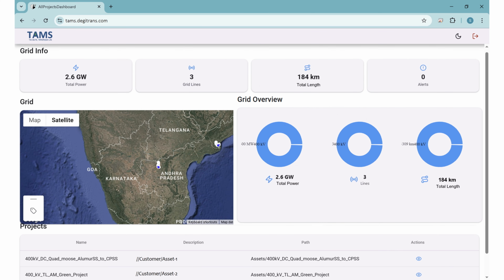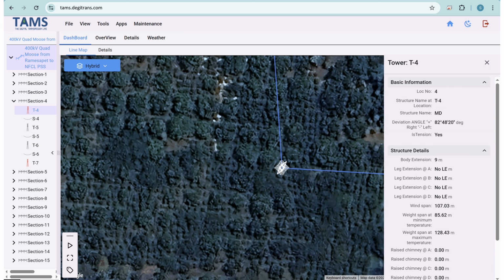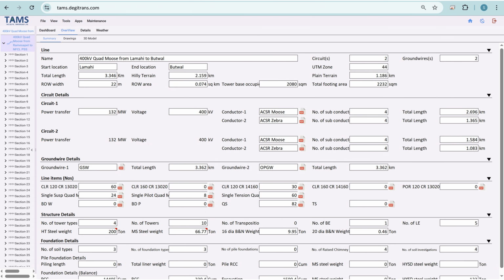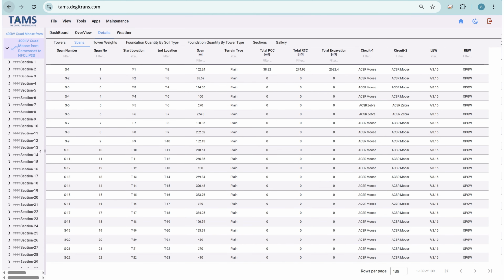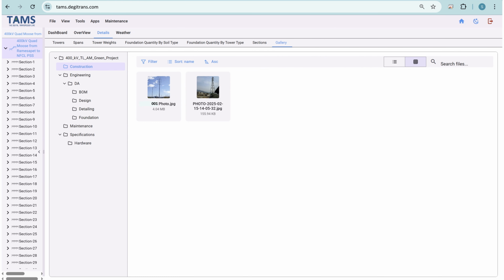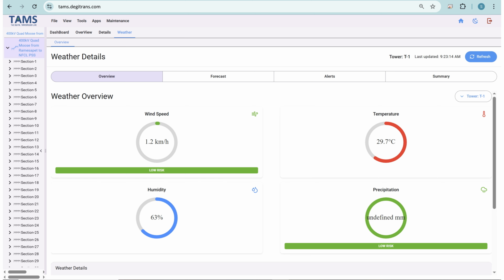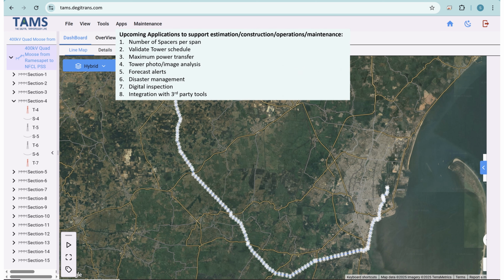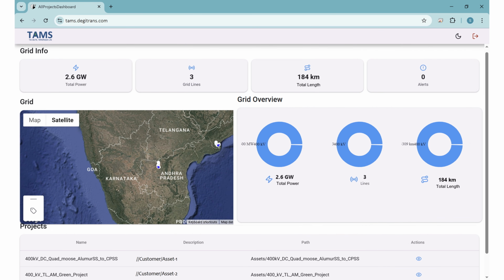Introducing TAMS| For Transmission Asset Management | Degi Trans Pvt Ltd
We are thrilled to unveil TAMS (Transmission Asset Management System) — a game-changing solution for managing power transmission assets.

🔎 Why TAMS?
✅ End-to-End Asset Lifecycle Management
✅ Predictive Maintenance
✅ Real-Time Monitoring & Alerts
✅ Enhanced Operational Efficiency

With TAMS, utilities can make smarter decisions, reduce downtime, and ensure grid reliability.